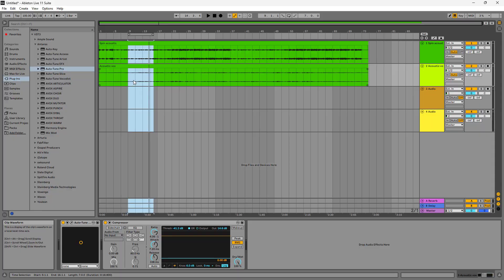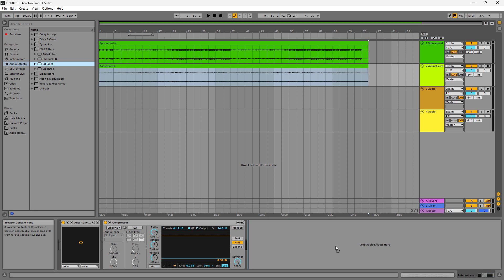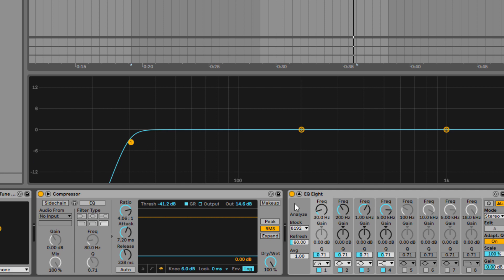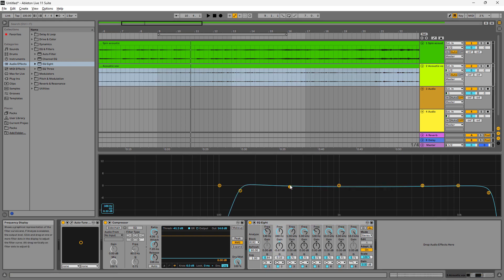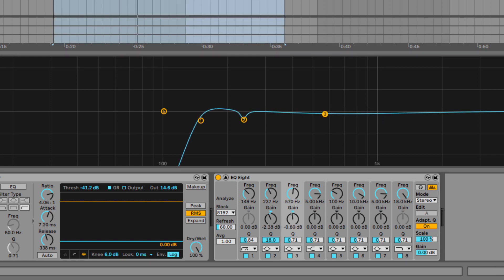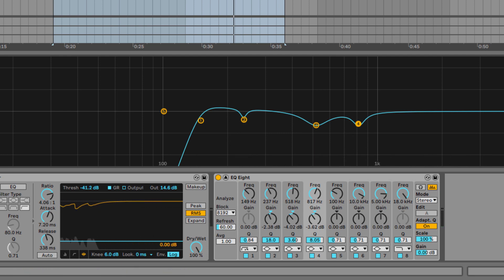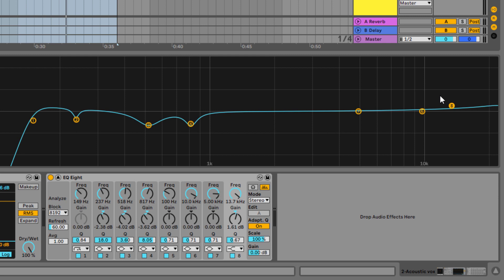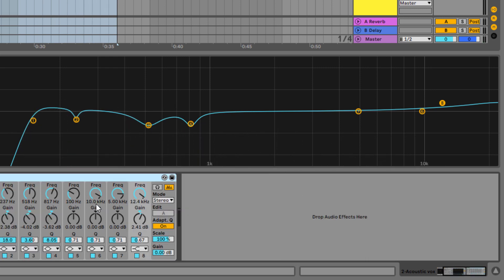How to EQ vocals in Ableton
How to eq vocals correctly in Ableton